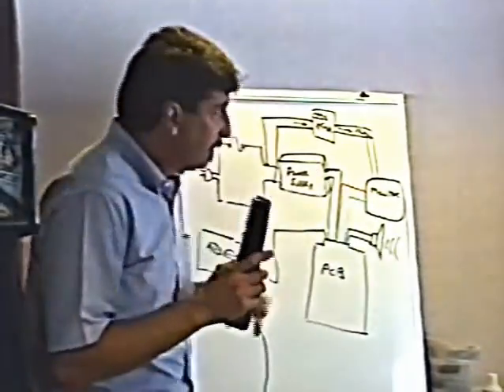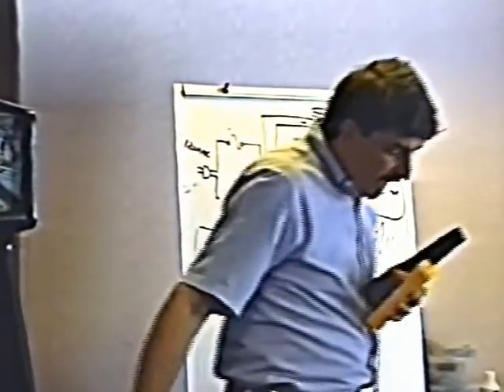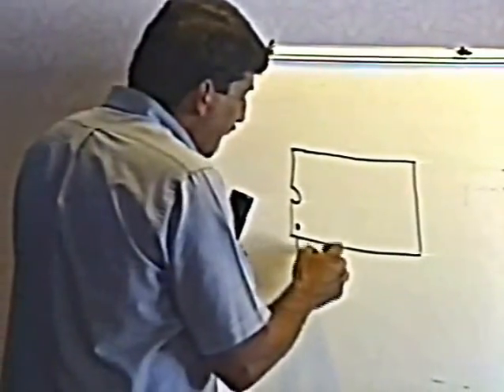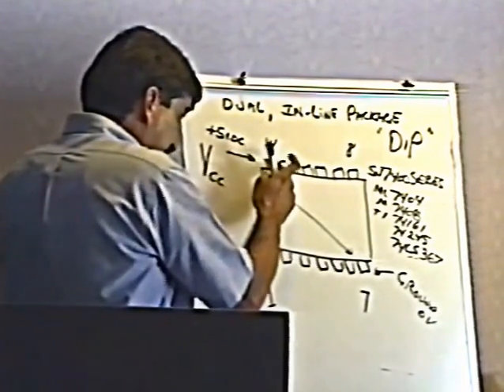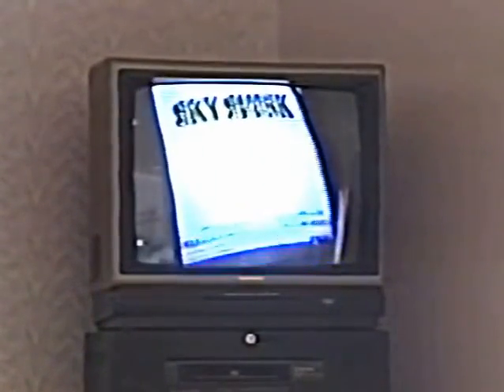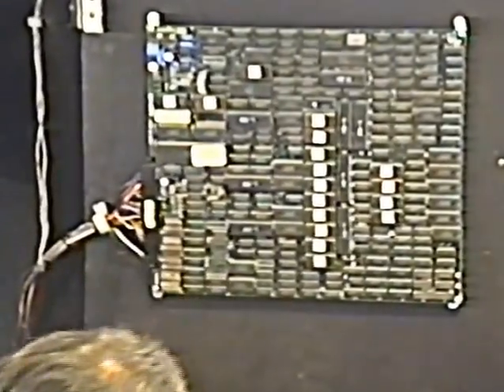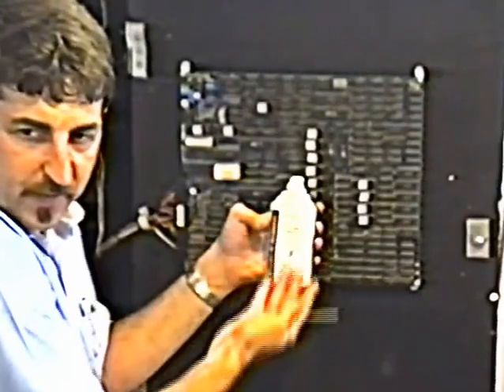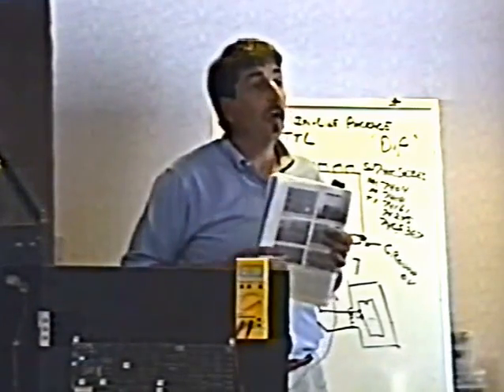Basic Videogame Troubleshooting